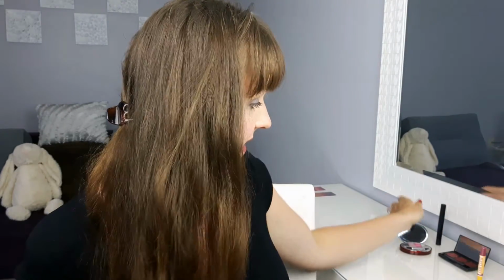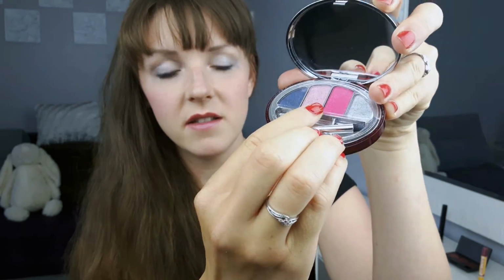COLOR ANALYSIS | COOL WINTER MAKEUP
In this video, I'll be talking about the best makeup looks and colors for the cool/true winter complexion. Learn about which colors are your best bet, and which ones to avoid!

Makeup in this video:

Clarins Colour Quartet: Audacious

Smashbox Lip Brilliance: SKYBOX

Zuii Organic Mascara: Granite